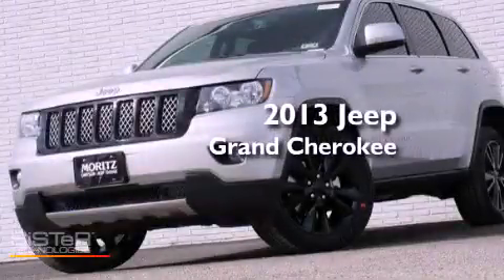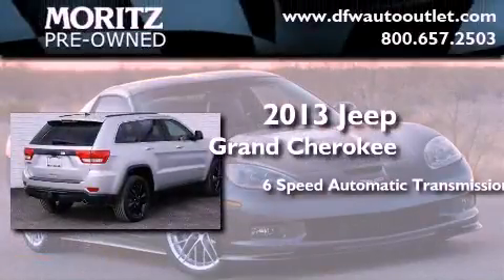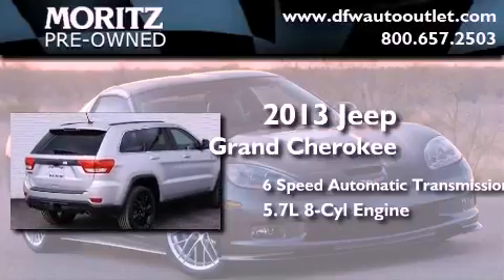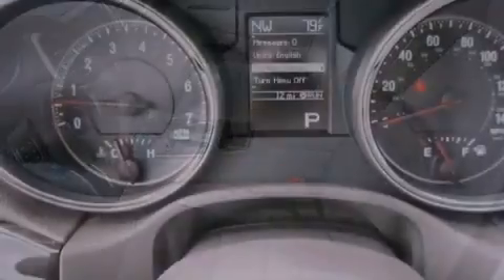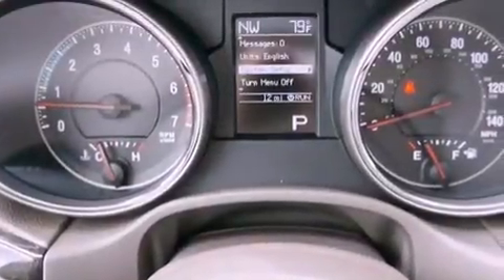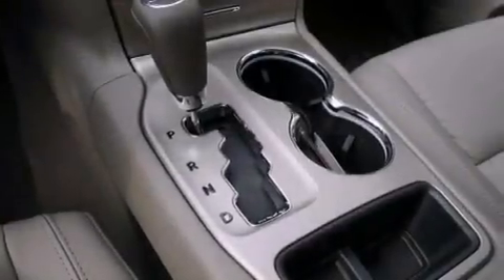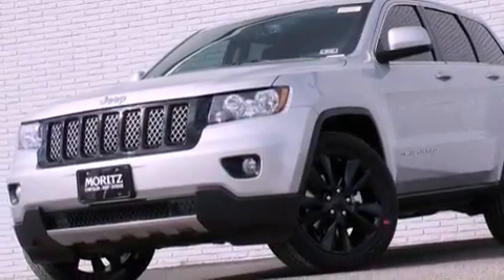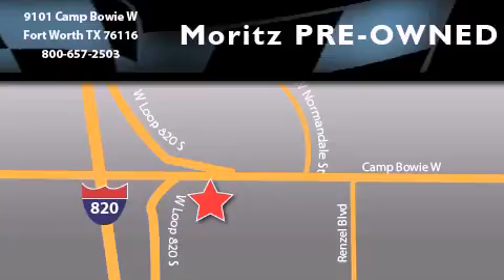2013 Jeep Grand Cherokee Dallas TX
Year : 2013
 Make : Jeep
 Model : Grand Cherokee
 Engine : Gas V8 5.7L/345
 Trans . : Automatic

 2013 Jeep Grand Cherokee Ft Worth TX